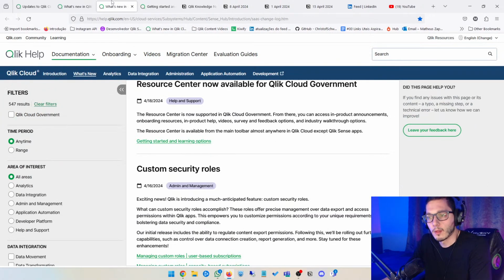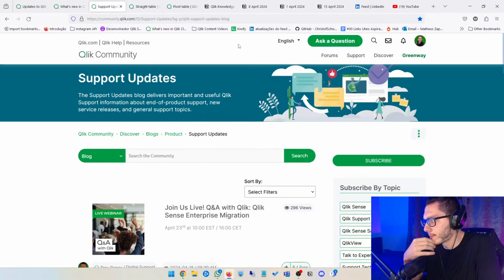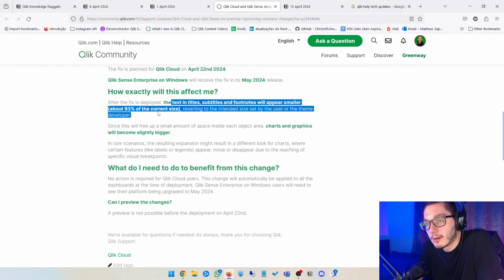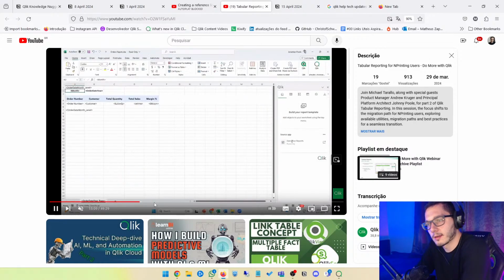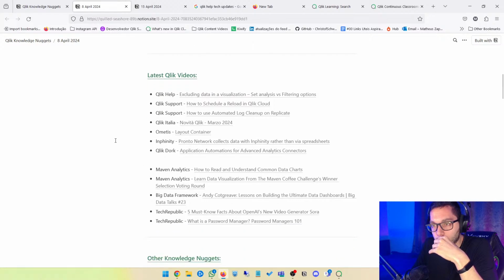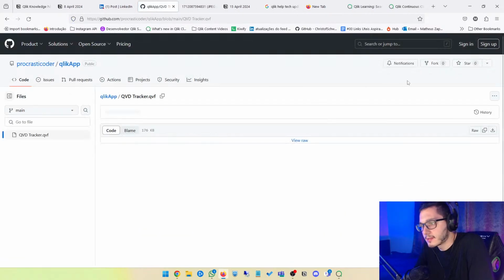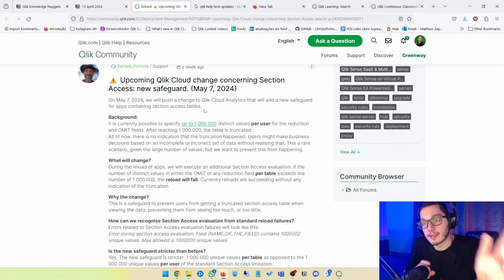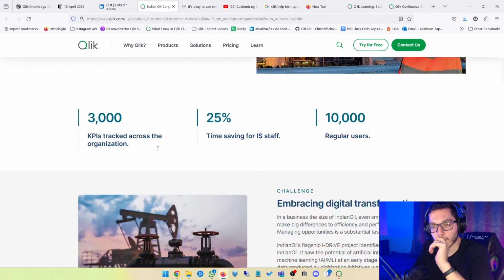Qlik Sense News (Qlik Knowledge Nuggets)